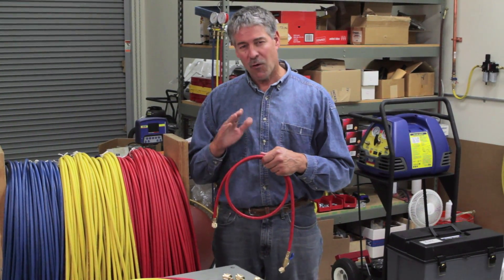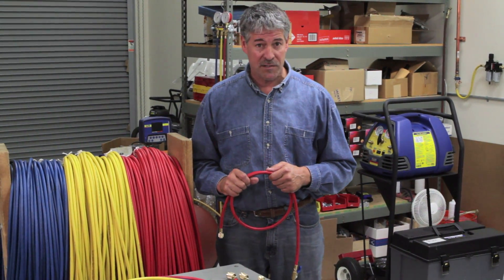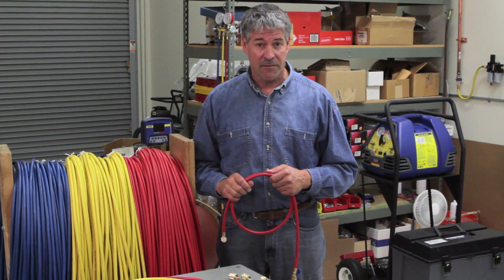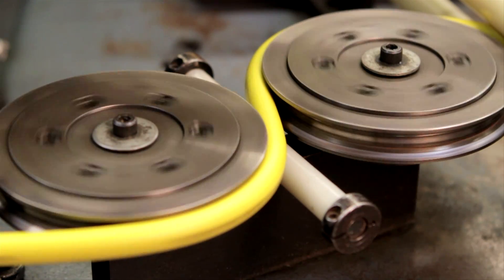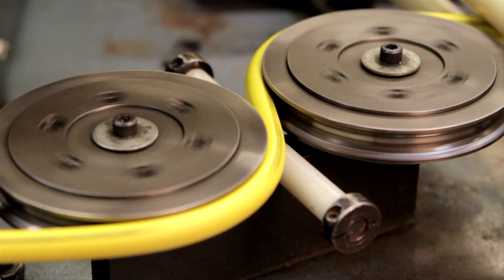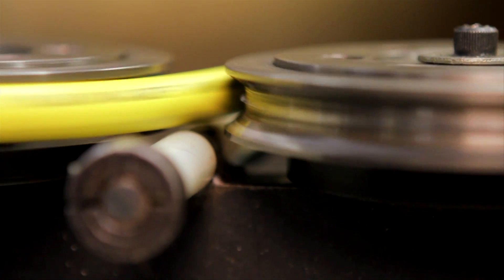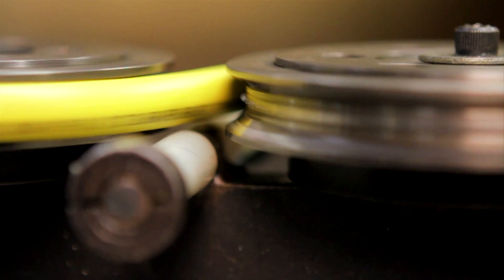YELLOW JACKET Quick Tip: Hoses and Pinpricking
What is pinpricking, and why is it critical when it comes to the performance and life span of your hoses?